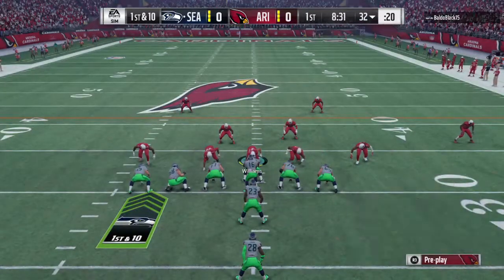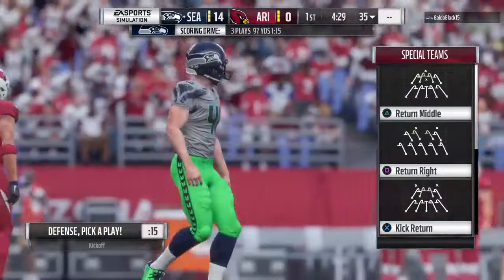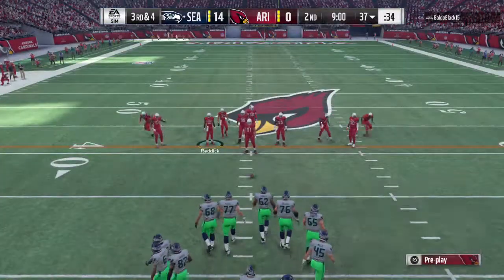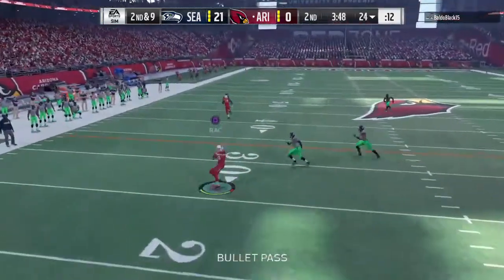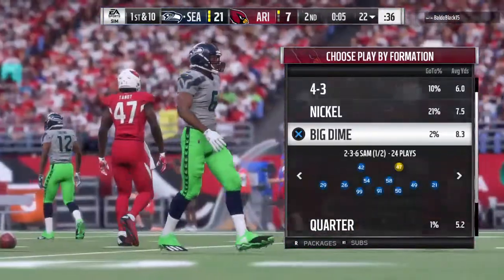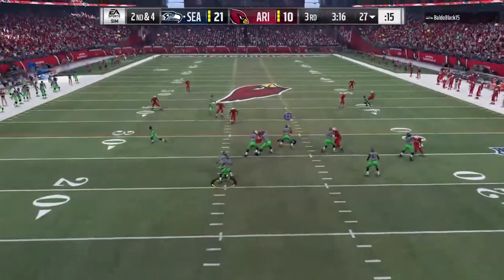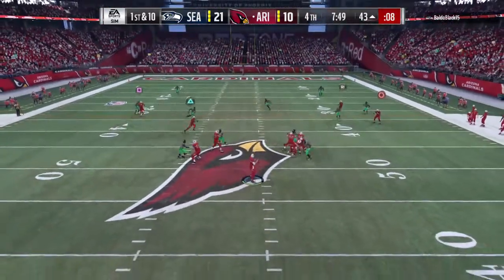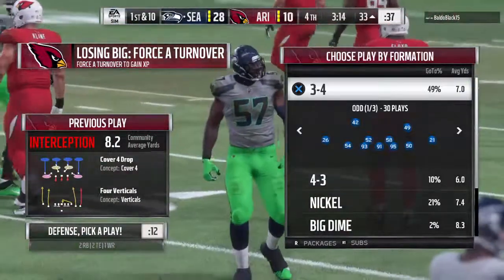Madden 18 IML Season 2 Week 13 Cardinals Vs Seahawks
Coach Allega Vs Coach Baldonero